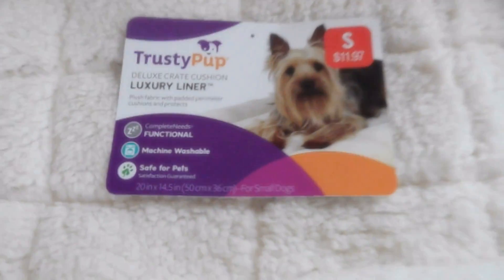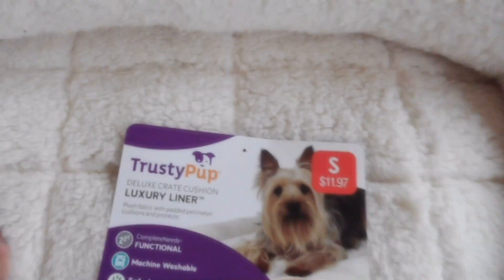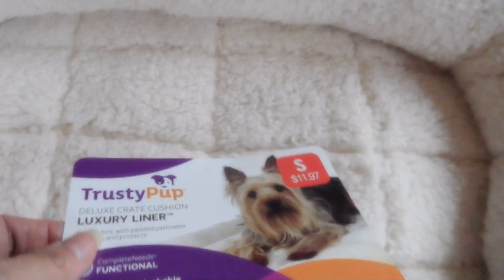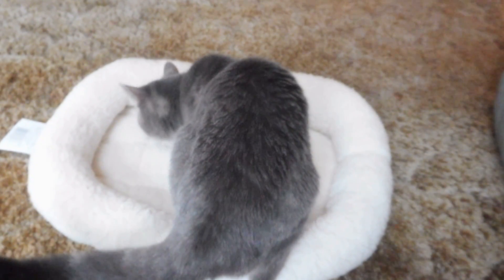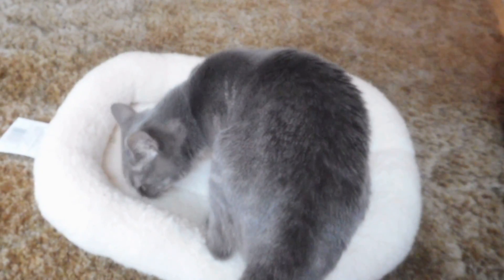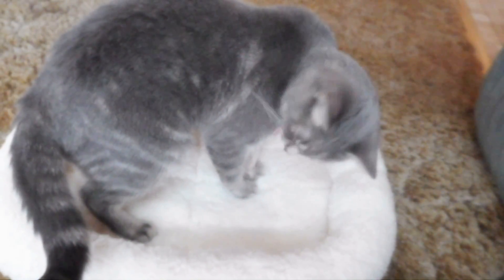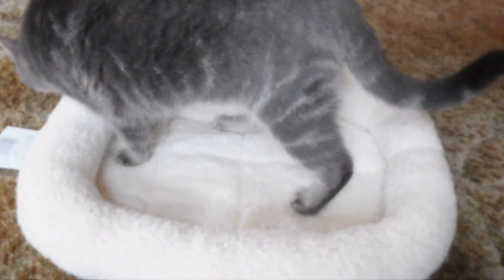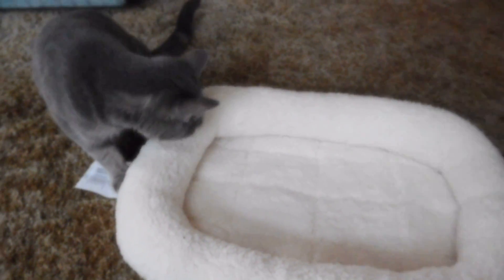My Cat using the TrustyPup Luxury Liner Pet Bed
Sophie loves to sleep close to me and this is perfect for her! after this first encounter, later she started using the bed with no problem and she loves it!  I will post another video with her resting on it. This bed is small size.